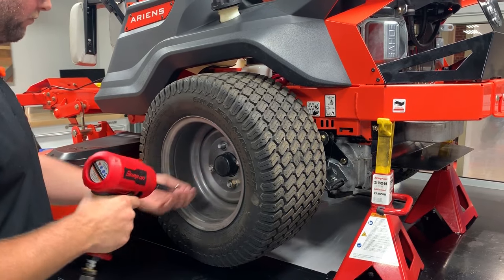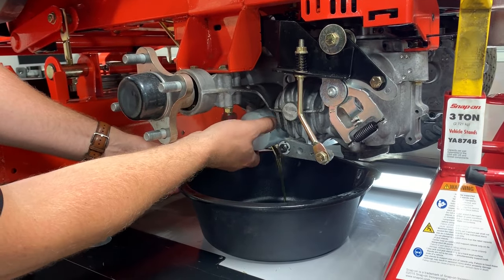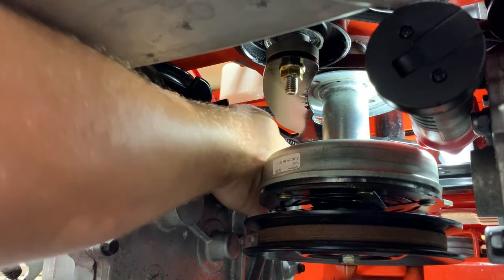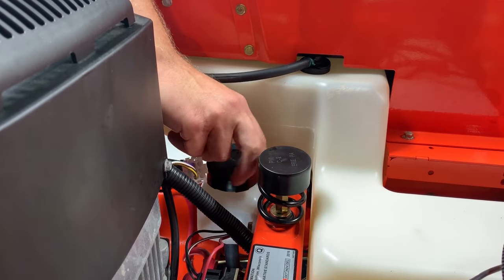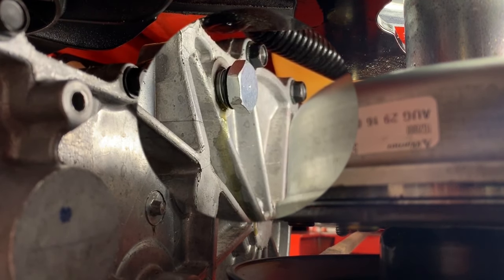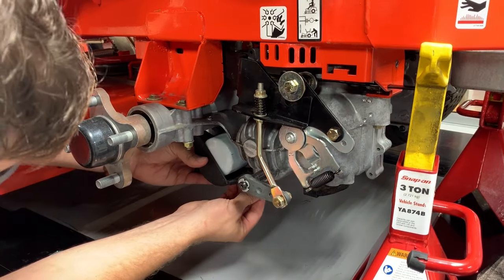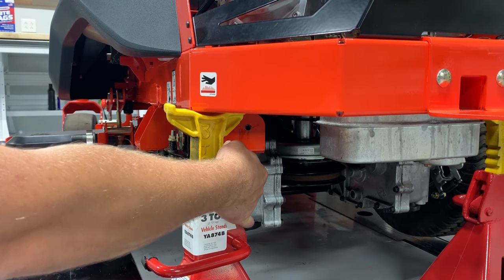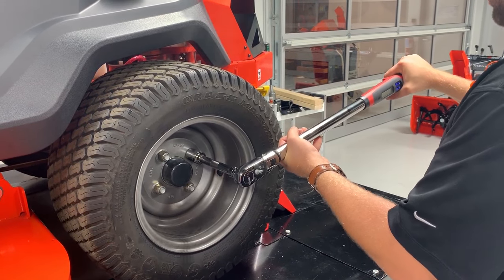How to Change Lawn Mower Hydro Oil | Ariens®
Do you know how to drain the hydro oil from a zero turn lawn mower? Watch how we change the hydraulic oil of a Hydro Gear transaxle on an Ariens Ikon XL zero turn lawn mower.

Before completing Ariens lawn mower maintenance on your own, reread the safety information and follow the instructions outlined in the operator's manual for your unit.

For help changing the transaxle oil in your lawn mower, find your nearest Ariens dealer

To purchase parts, oils and lubricants, visit your local Ariens dealer or find them online at parts.ariens.com.